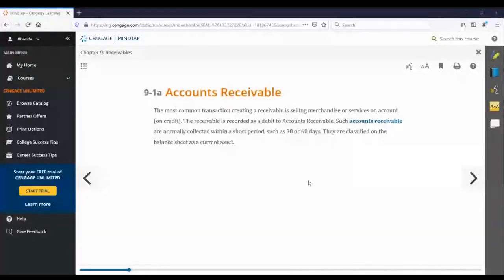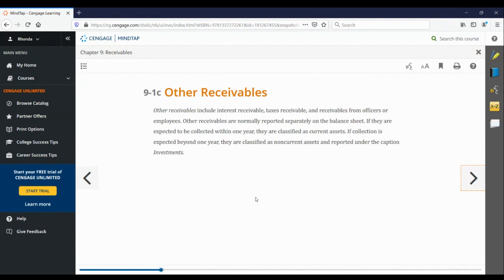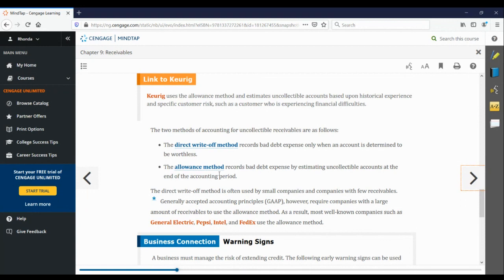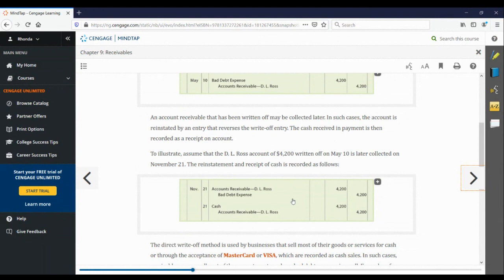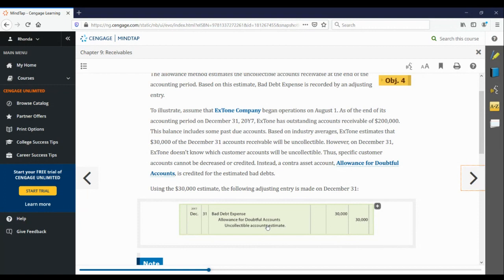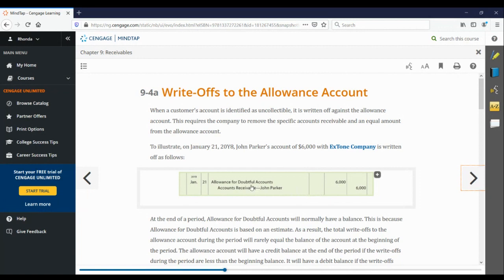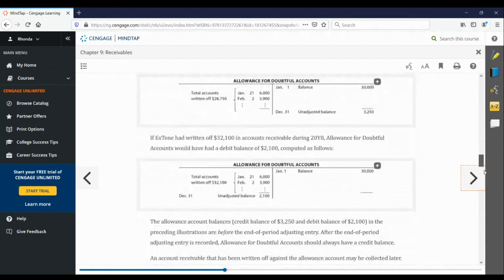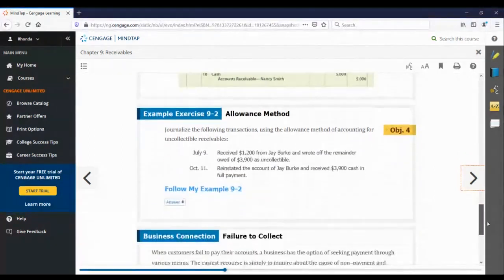ACC120 Chapter 9 discussion of Receivables